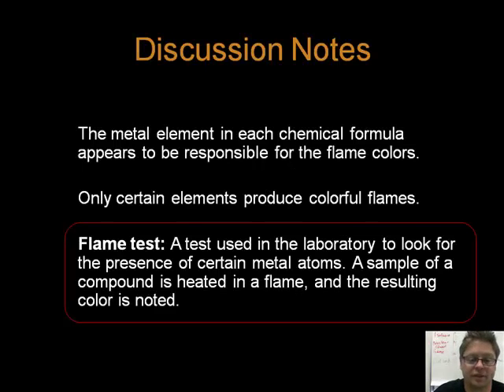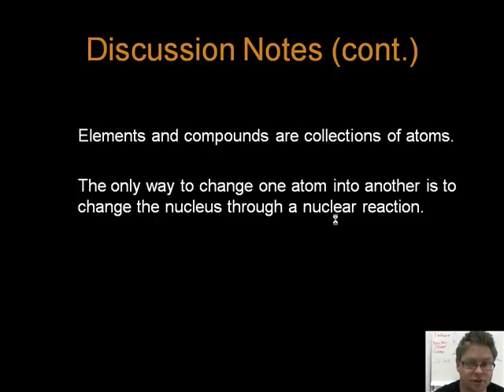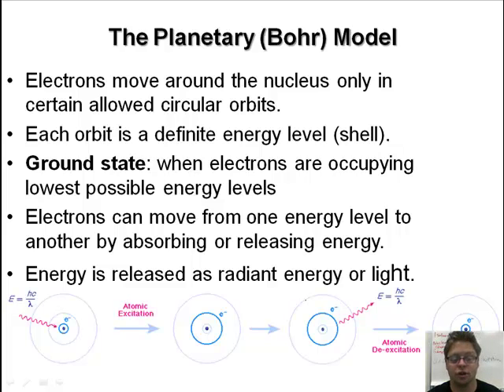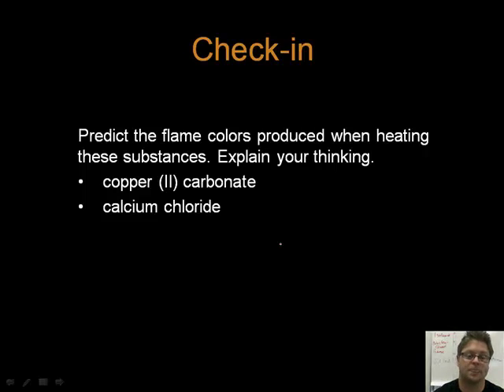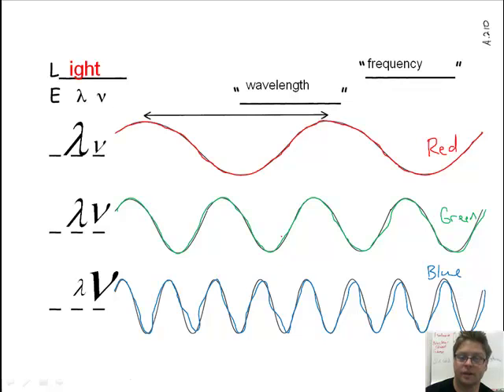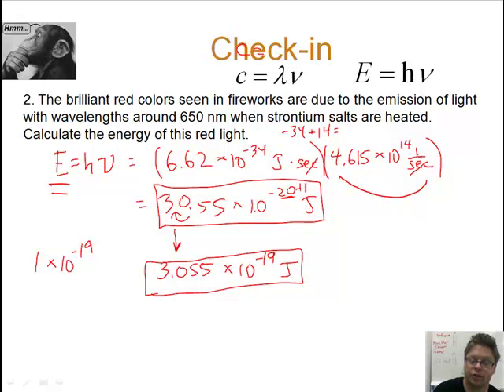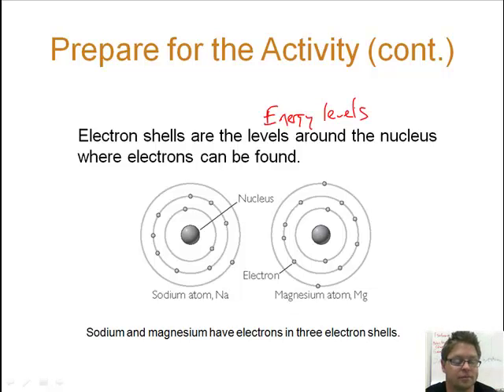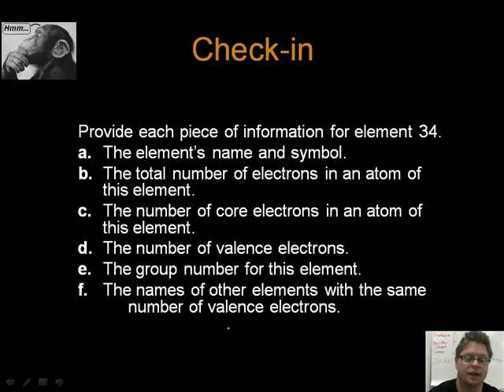Electrons Color and Light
Flame Test Explanation, light Emission, and Valence Electrons.